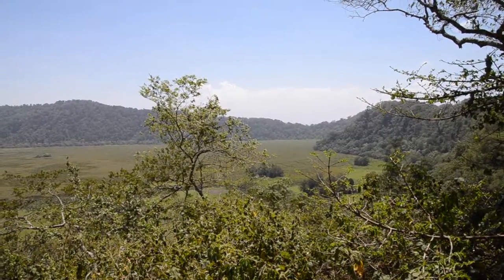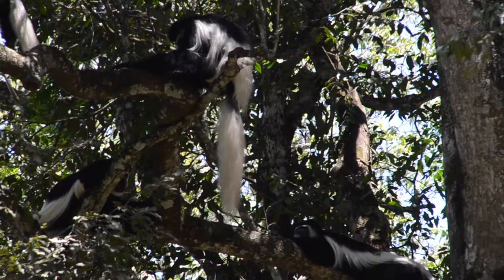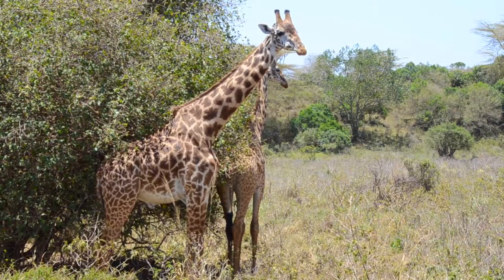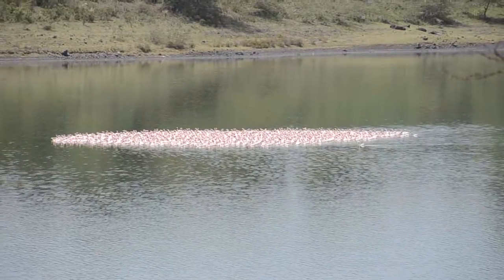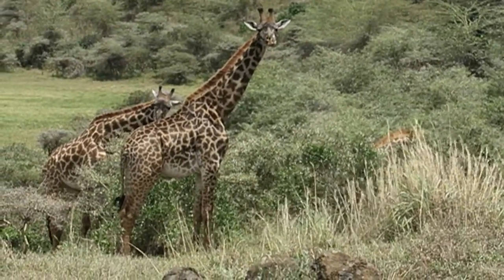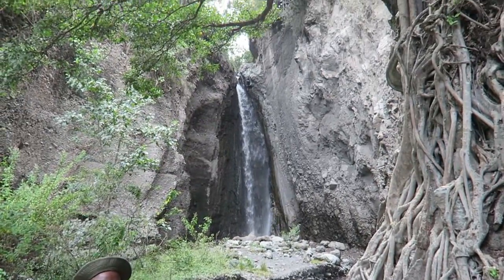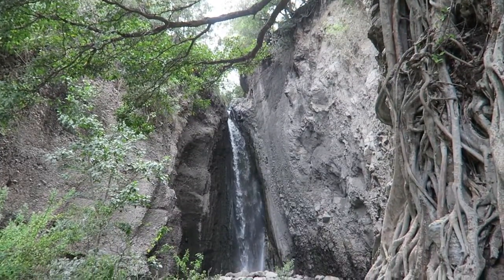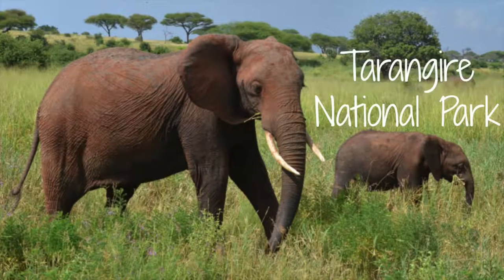Tanzania Travel Vlog | Arusha National Park | Tanzania Safari Travel Diary Day 1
Arusha National Park! Tanzania Safari Travel Vlog!

Hey!
We absolutely loved our 7 day Tanzania Safari!
Highlights from Arusha National Park:
- Black and while colobus monkeys
- Grey Crowned Crane with Chicks
- Walking Safari
- Tulalusia Waterfall
Ali xx